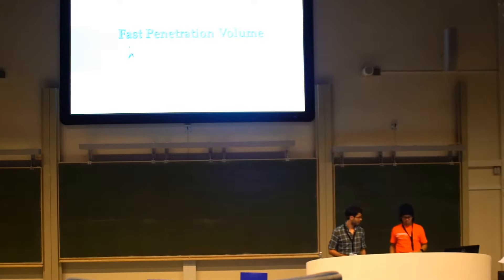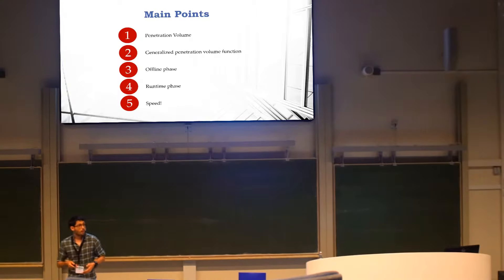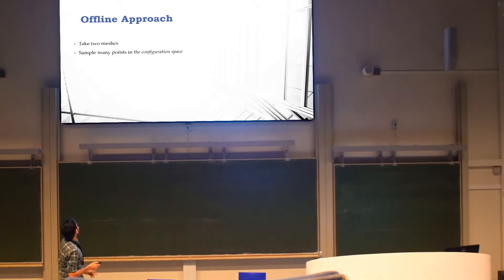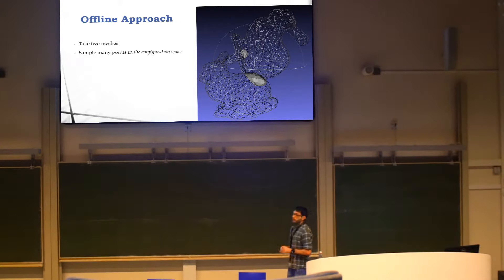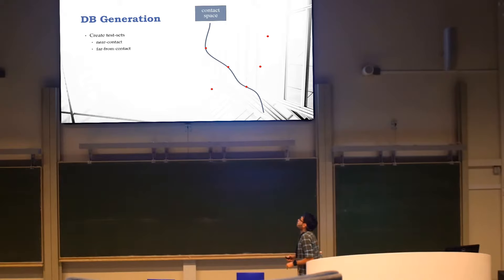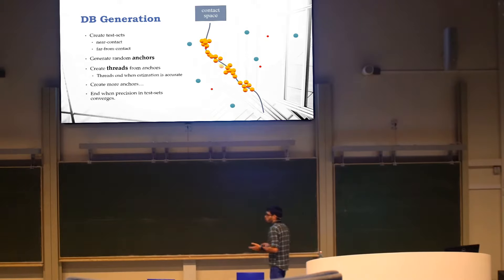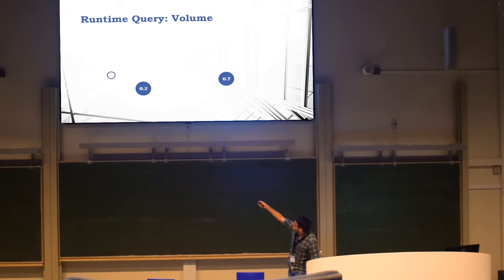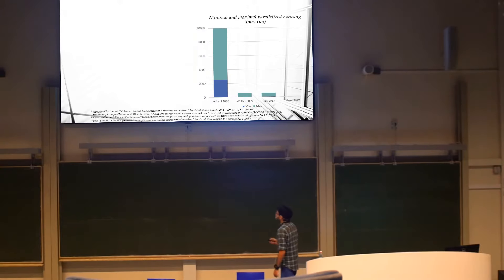Eurographics 2018 Talk: Fast Penetration Volume